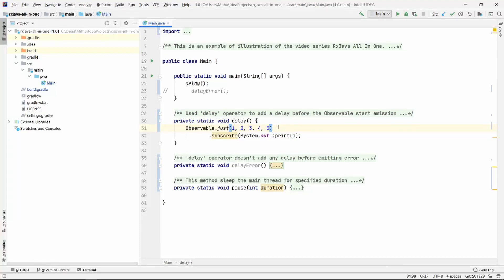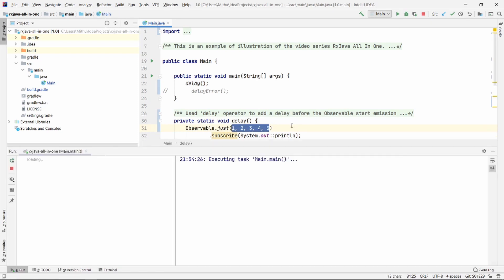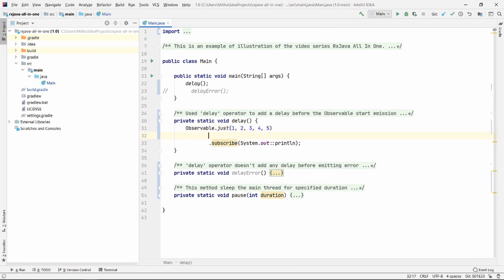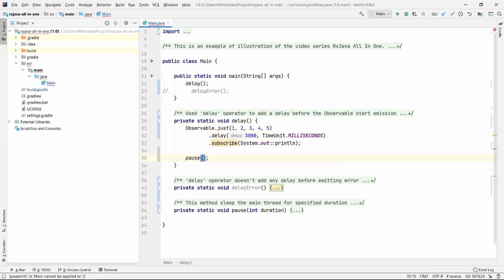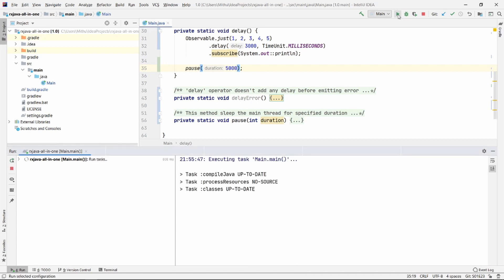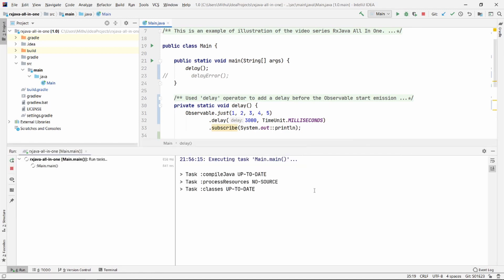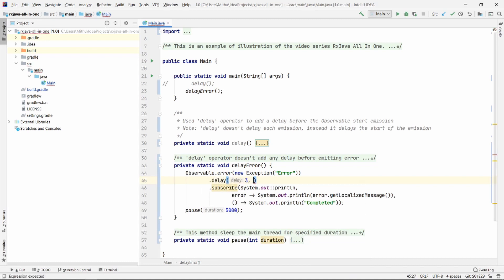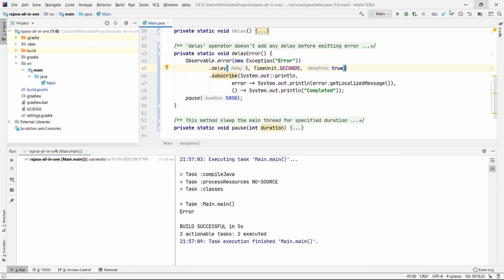#23 RxJava - Observable Delay Same as Observable interval?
In RxJava, the Delay operator is very helpful to delay the emission of any observable to its subscribers. To know more watch the video till the end.